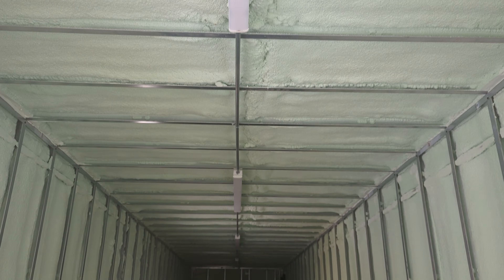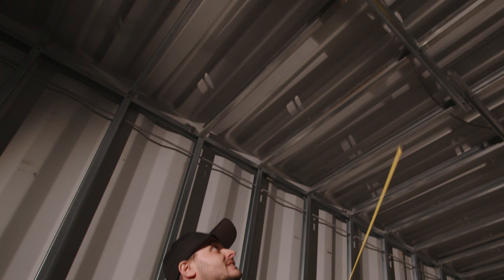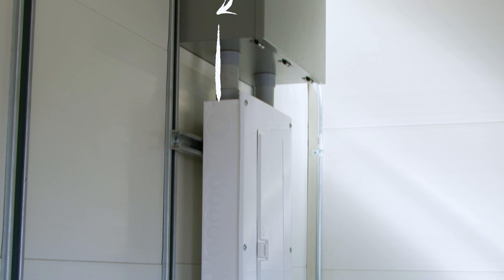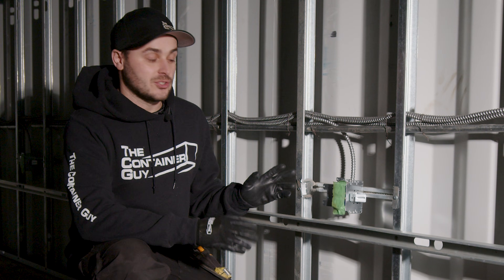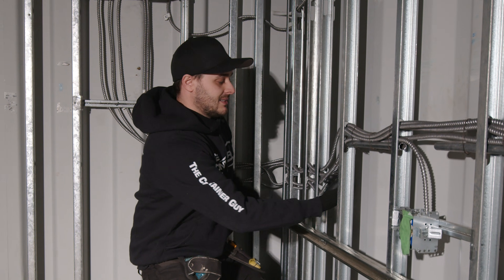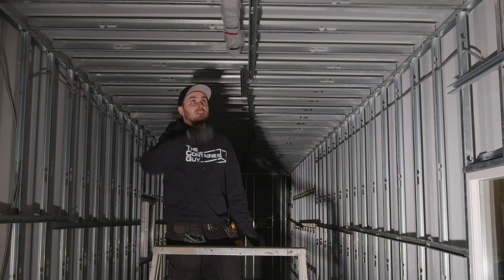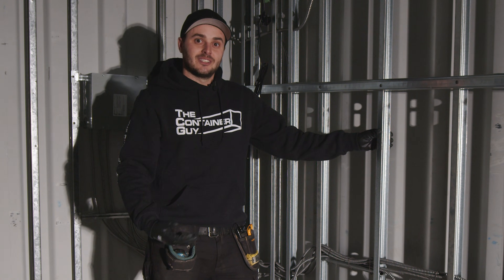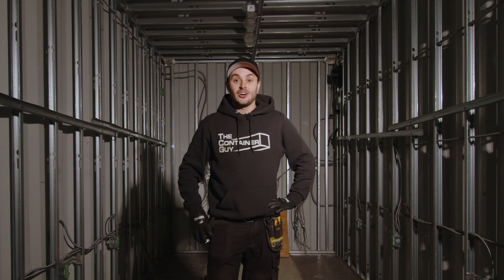Top Wiring Mistakes to Avoid in Shipping Container Projects (Pro Tips Included!)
Wiring a shipping container can be a tricky job, and making mistakes can lead to serious issues like condensation, cold transfer, and even safety hazards. In this video, we break down the most common electrical mistakes that are made when electrifying containers—and show you how to fix them.

Learn why proper electrical box placement is crucial, how to prevent thermal bridging, and why surface-mounted conduit is the best solution for these projects. Plus, we share tips to ensure spray foam insulation is effective and safe. Whether you're a DIYer or a pro, this video will help you wire your container the right way.

Hope Ya Learn Somethin' !

CONTAINER SECURITY:
Lock Box w/ CMW 80mm Lock:

VENTILATION:
Big Air Passive Vents:

WINDOW FRAMING KITS:
42" x 30" Side Wall & 48" x 30" End Wall

0:00 - Customer Request and Initial Issues
0:46 - Electrical Box Mounting Problems
1:40 - Armored Cable and Condensation Risks
2:31 - Breaker Panel Placement Mistakes
3:24 - Benefits of Surface Mounted Conduit
4:02 - Spray Foam Preparation Challenges
4:32 - Condensation Loops and Code Compliance
5:17 - Bush Fix Solutions for Wiring
6:16 - Risks of Improper Wiring in Corners
6:58 - Roof Wiring and Condensation Issues
7:40 - Adjustments to Light Fixtures and Wiring
8:10 - Double Strapping for Stud Stability
8:27 - Final Fix for Junction Boxes
9:01 - Ideal Framing and Electrical Setup
10:00 - Final Outcome and Lessons Learned